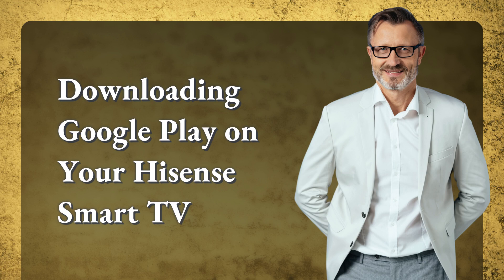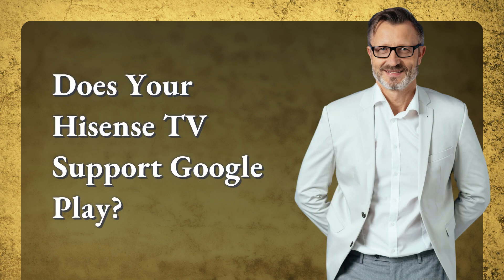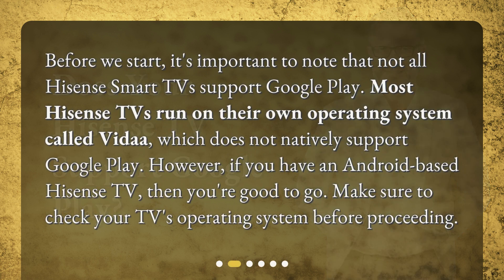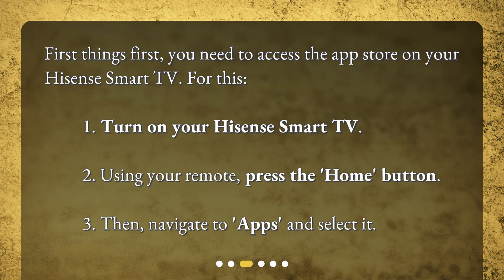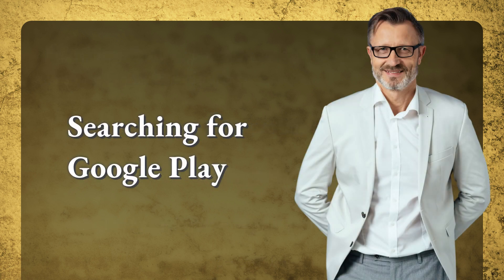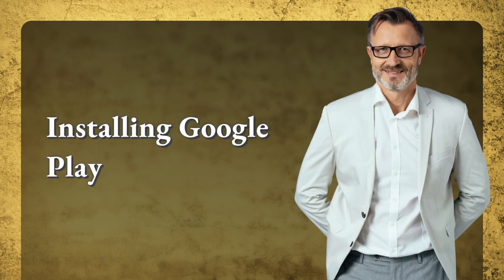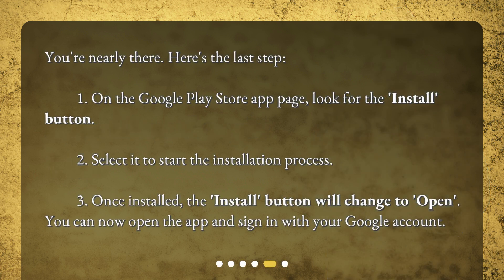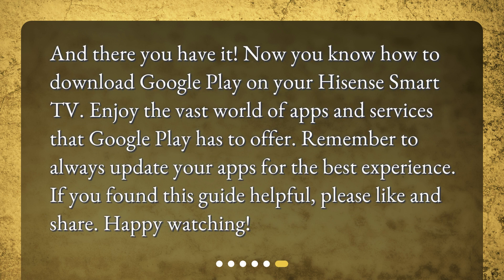Downloading Google Play on Your Hisense Smart TV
How do I download Google Play on my Hisense Smart TV? • Unlock the full potential of your Hisense Smart TV with Google Play! Watch this video to learn how to download and install Google Play on your TV. Enjoy a world of apps and services right from your living room. It's easy and convenient, so don't miss out on this step-by-step guide!

00:00 • Downloading Google Play on Your Hisense Smart TV
00:22 • Does Your Hisense TV Support Google Play?
00:48 • Accessing the App Store on Your TV
01:11 • Searching for Google Play
01:33 • Installing Google Play